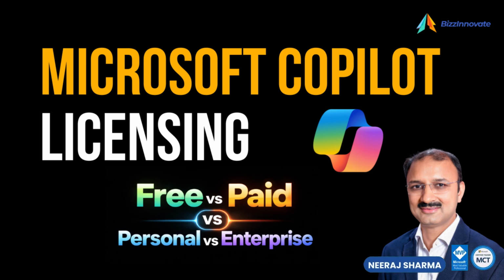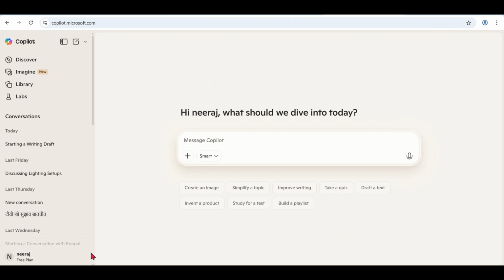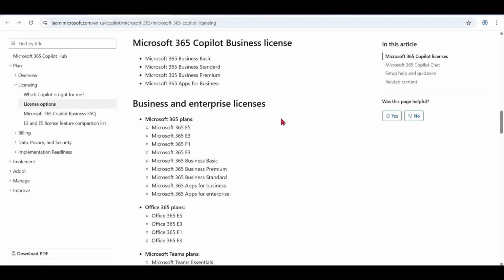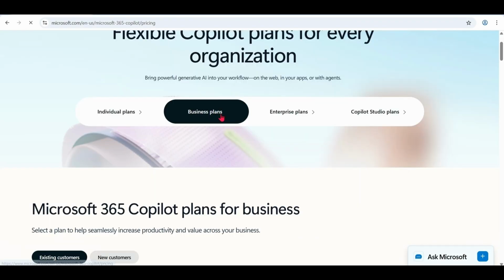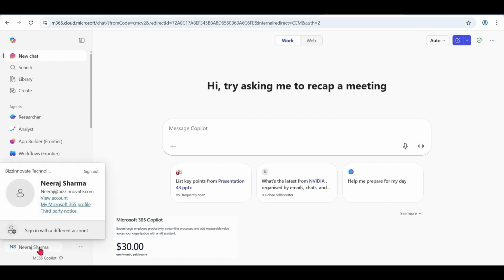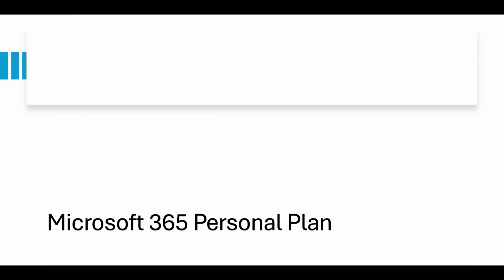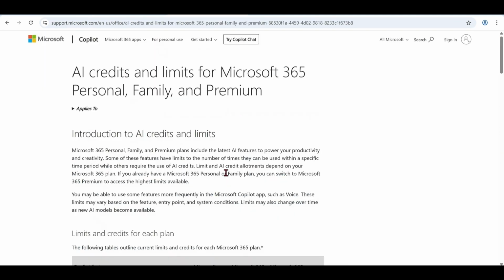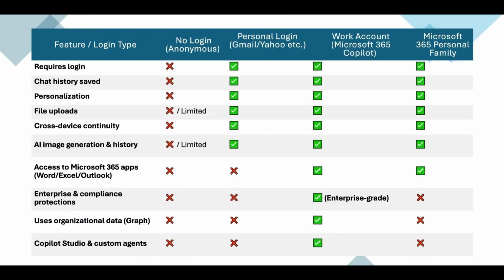Copilot Licensing Guide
Not sure Which Copilot you have ?
Copilot usage based billing
Understand Microsoft Copilot license options, Copilot price , copilot license features and Choose Best option
0:10 Copilot License Types
0:35 Free Microsoft Copilot (Anonymous Vs Logged in)
2:40 Microsoft 365 Copilot (Business Vs Enterprise)
Microsoft 365 Copilot Chat is totally Free.
6:34 Free Copilot Vs Microsoft 365 Copilot
7:10 Microsoft 365 Personal ( Copilot AI Credits )
10:00 Free Vs Enterprise Vs Personal Copilot
-Free Microsoft Copilot :You can use Copilot for free either without logging in or by signing in with any email. Both ways use only public info, not your private data.
Paid Microsoft 365 copilot [ For Enterprises/Business]
-Microsoft 365 Copilot is an extra add-on to your Microsoft 365 plan. You need to pay for both licenses. If you only have Microsoft 365, you get Copilot Chat. The features are the same for both.
-Paid Microsoft Copilot [ Personal/Family Plans]
Microsoft 365 Personal, Microsoft 365 Family, and Microsoft 365 Premium plans have Copilot AI, but each has different usage limits. Premium offers the most. Limits can change over time.
AI Credit : Each time you use Copilot for Task, it uses one AI credit.